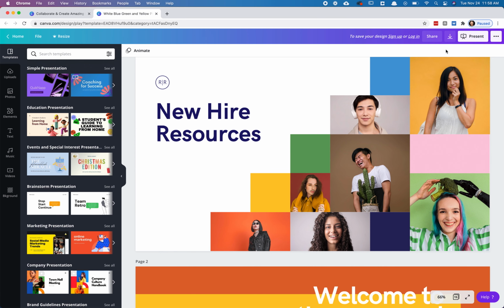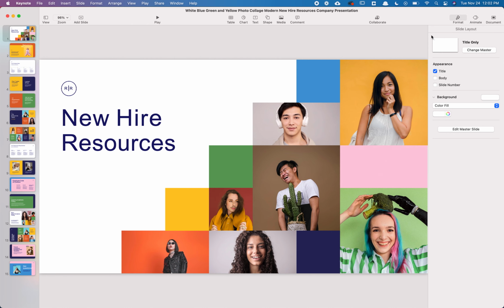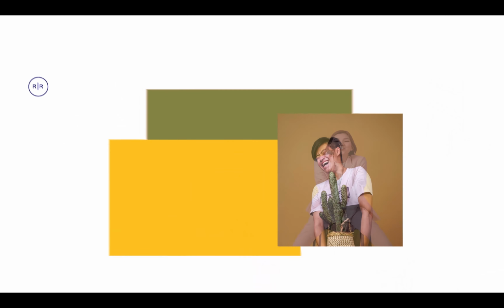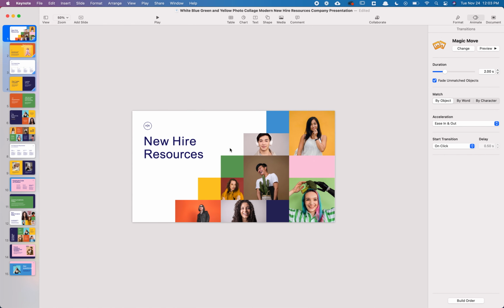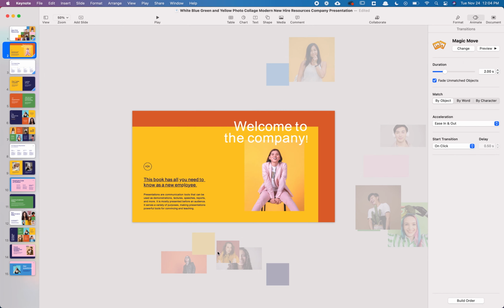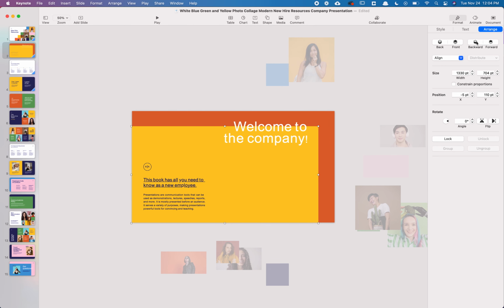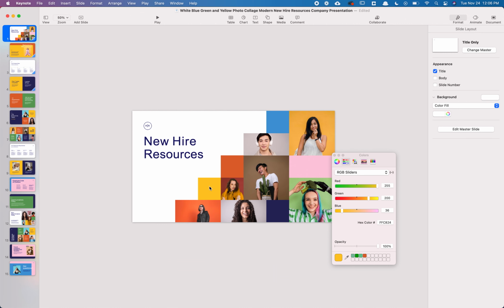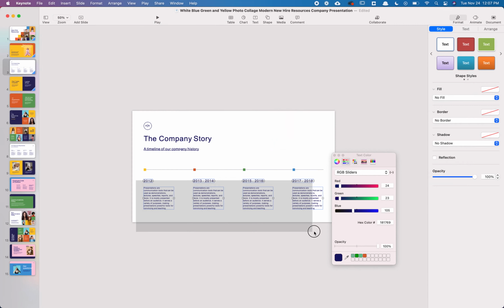How to Make Animated Presentations Fast